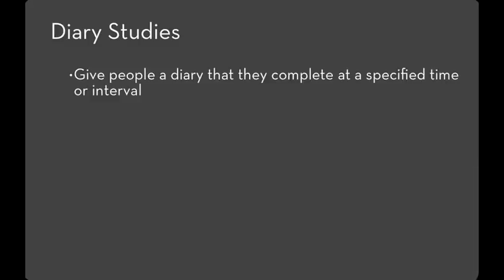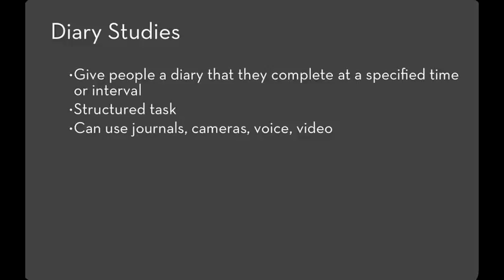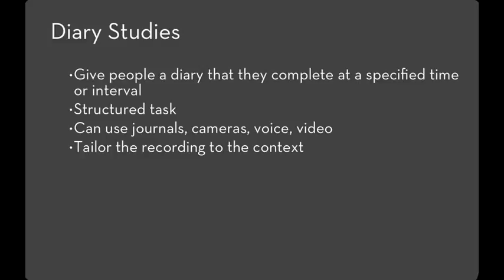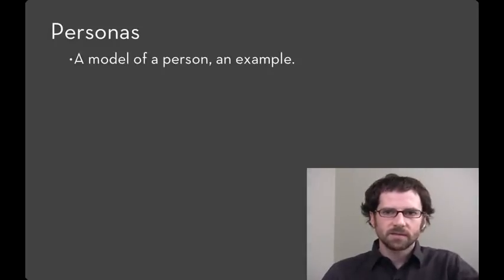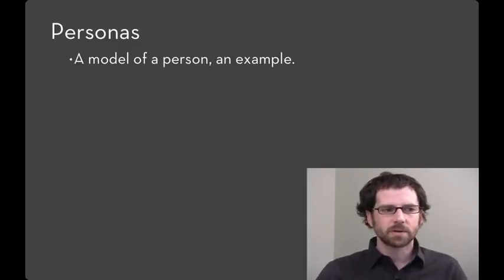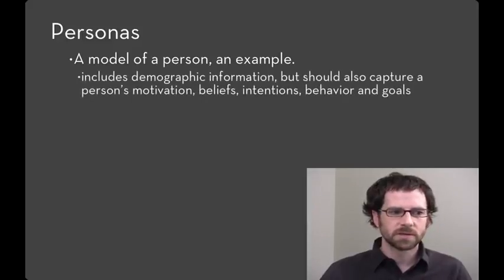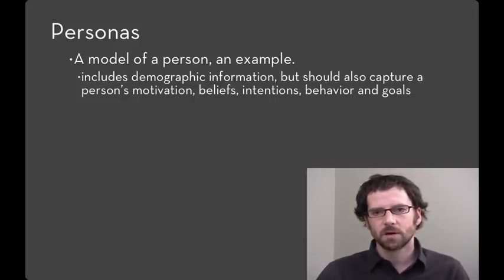2 3 Lecture 2 3 Additional Needfinding Strategies 1154)